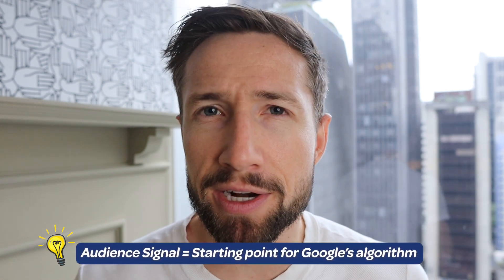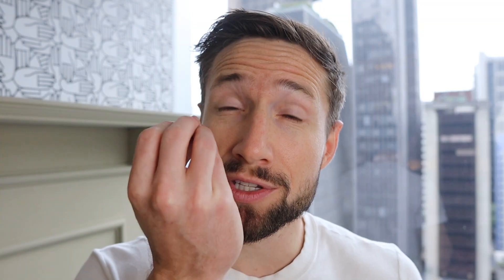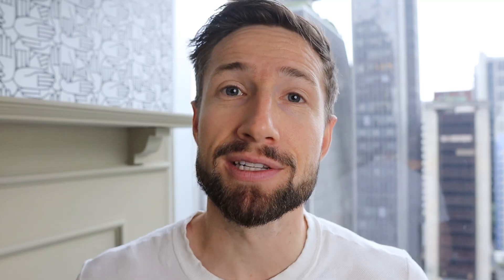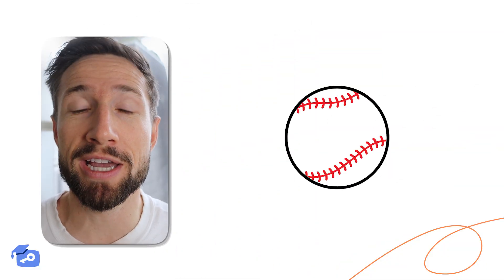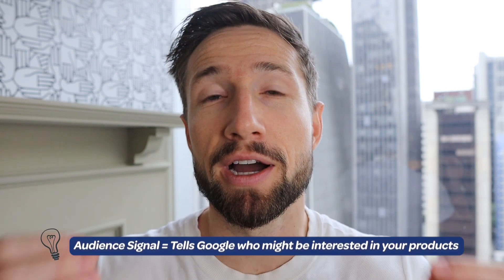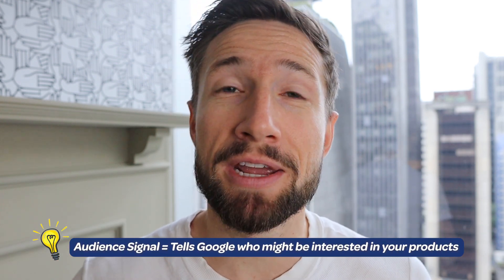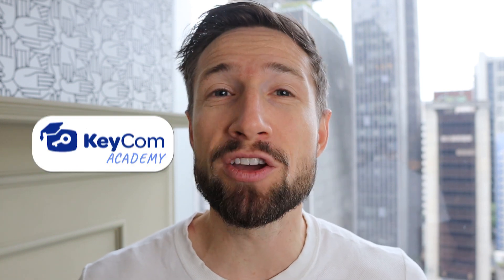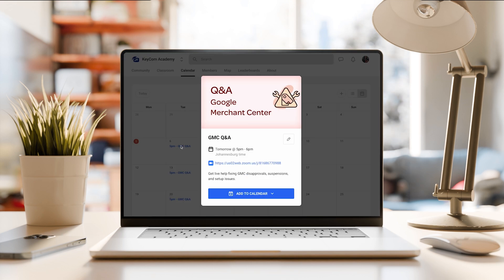What Are Audience Signals in Performance Max? (The 4 Types Explained)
Prefer to do it yourself with support? Join our live support calls + courses inside KeyCom Academy

🚨 This is one of the few Performance Max settings you control, and 90% of store owners get it wrong, losing real money.

In this video, I’ll show you exactly how to use Audience Signals in Performance Max to train Google’s algorithm, get better ad placements, and stop wasting budget.

🎯 You’ll learn:
- What Audience Signals are and how they train Google’s algorithm
- The 4 types of audiences you must include
- How to structure signals for better reach and conversions
- Why Audience Signals aren’t strict targeting, and how that works in your favor

🕘 Timestamps:
00:00 - 00:39 – Intro
00:40 - 02:42 – Audience Signals Explained
02:43 - 03:21 – KeyCom Academy
03:22 - 03:28 – More in Our Other Video